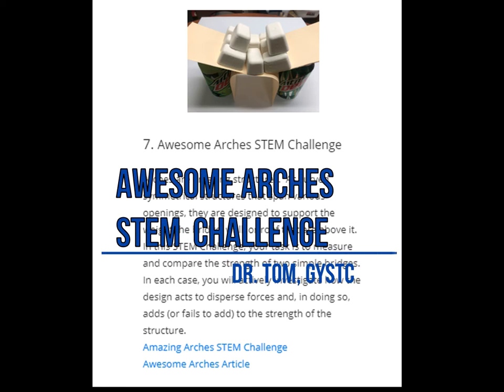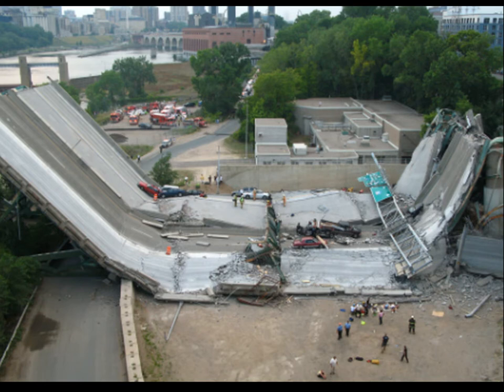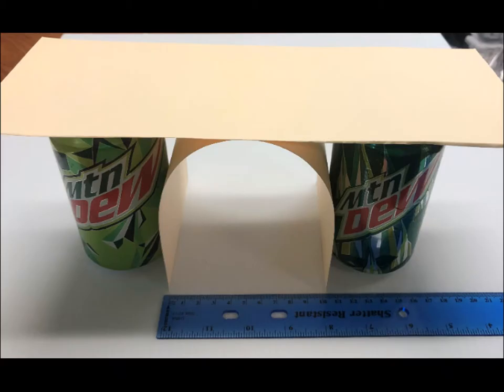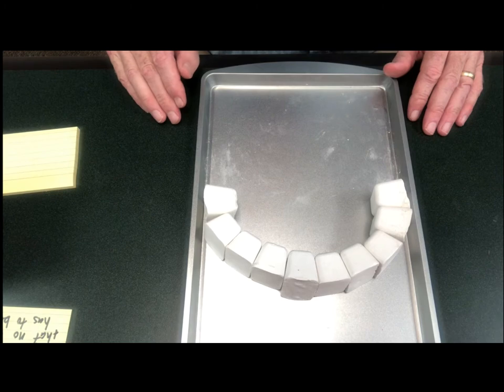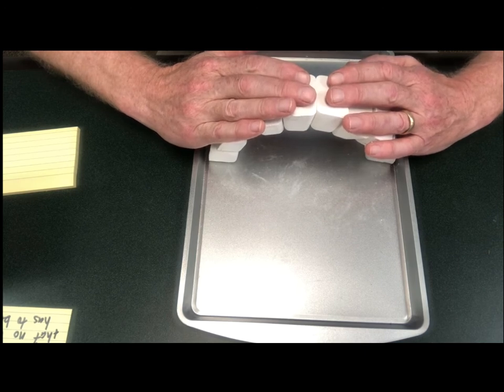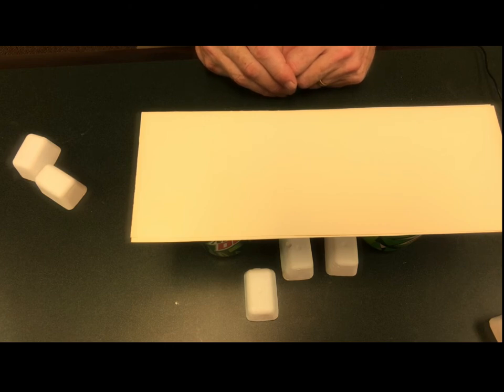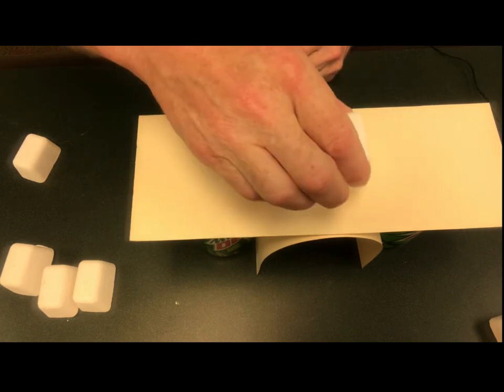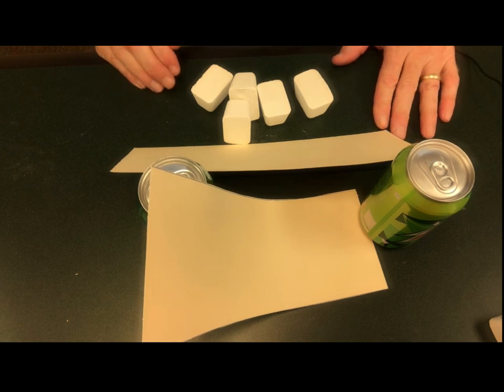Awesome Arches STEM Challenge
In this STEM Challenge, the student’s initial task is to build an arch using ice cubes made of Plaster of Paris. Their second task is to measure and compare the strength of two simple bridges- each made out of 2 pieces of cardstock paper. In each case, they actively investigate how the arch disperses forces and, in doing so, adds to the strength of the structure.   To see the lesson plan and student reading that goes with the STEM challenge go to: